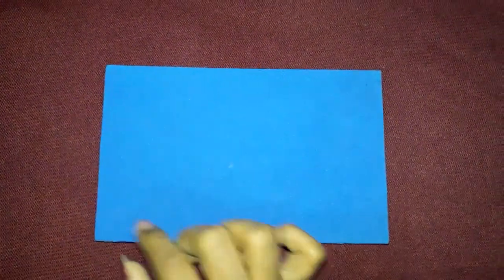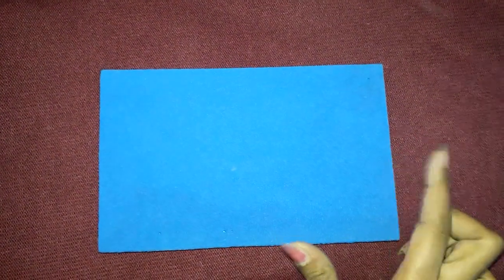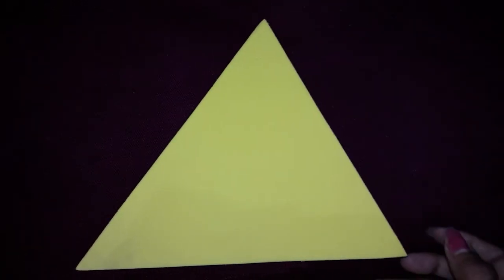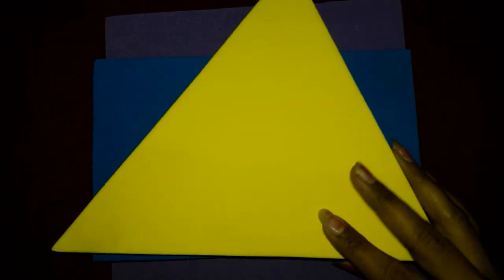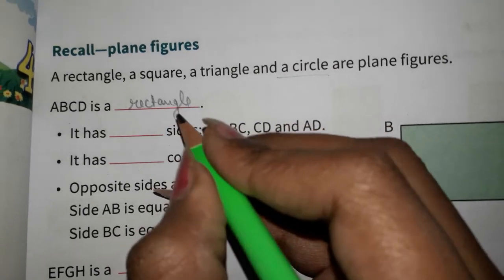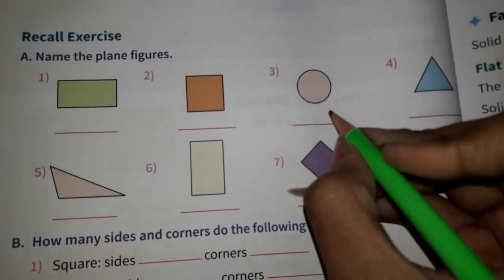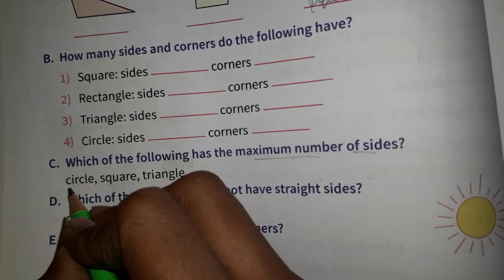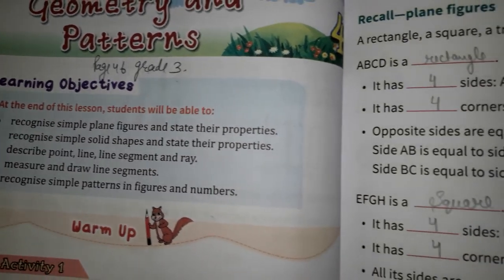Grade 3 /Math/ Ch 4 Topic Shapes /7 Dec